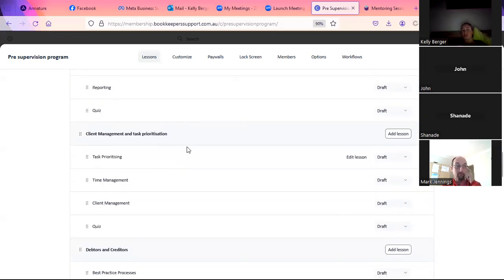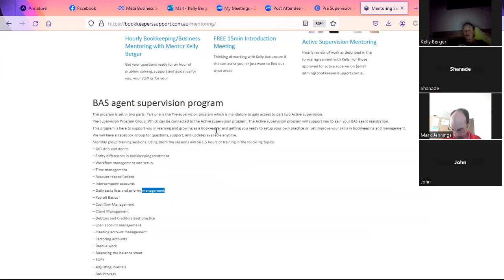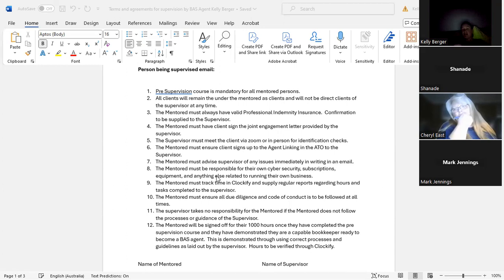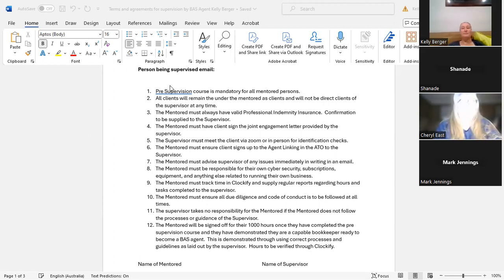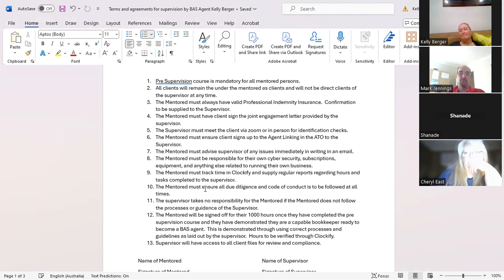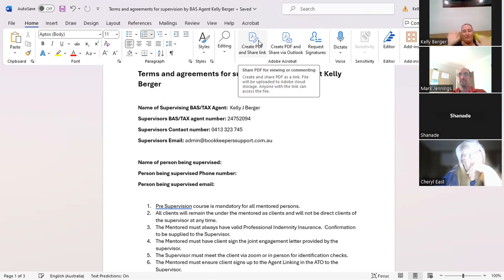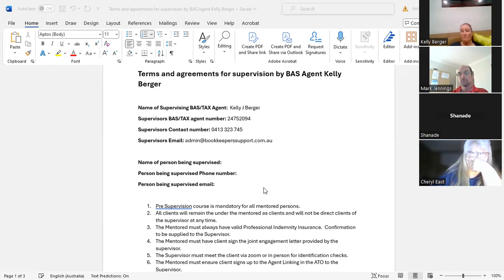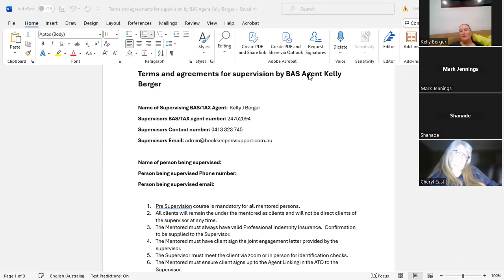Pre and Active Supervision Program at Bookkeepers Support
Learn about how Bookkeepers Support can support you in getting your BAS agent registration hours.